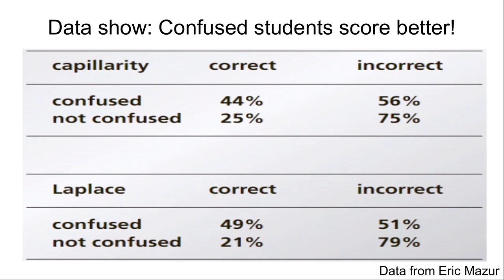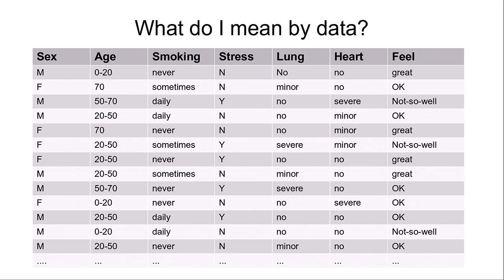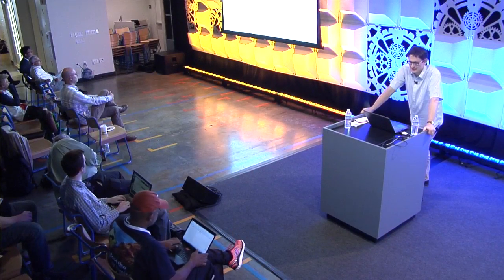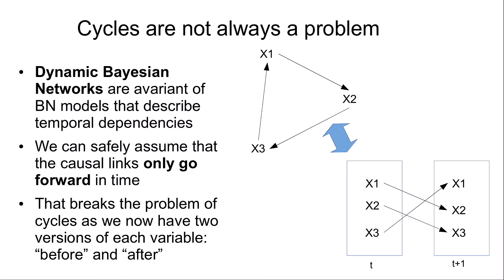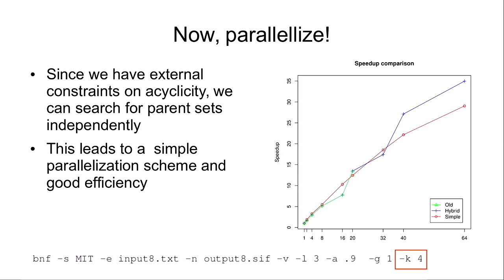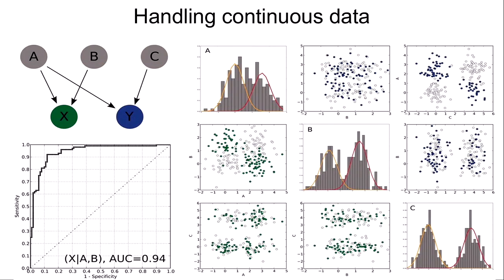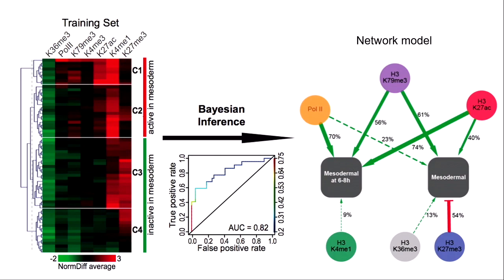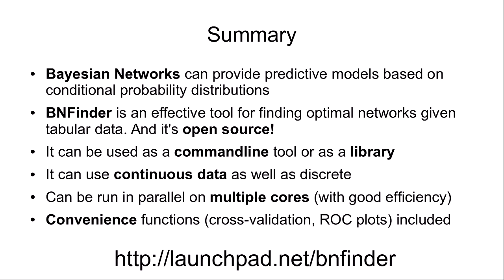Bartek Wilczynski - Using Python to Find a Bayesian Network Describing Your Data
Today's world is full of data that is easily accessible for anyone. The problem now is how to make sense of this data and extract some useful insights from the terabytes of raw material. Typically, this involves using machine learning tools - allowing you to build classifiers, cluster data, etc. Many of these approaches give you models that describe the data accurately, but may be difficult to interpret. If you want to be able to understand the result more intuitively it is worth looking at Bayesian Networks - a graphical representation that simplifies complex mathematical model into a most likely graph of dependencies between your variables. I will talk about BNFinder - a python library allowing you to take any tabular data and convert it to a much simplified representation of conditional dependencies between variables. It can be the used for classification of unseen objects while the connection structure can be interpreted even by a non specialist. BNfinder is publicly available under GNU GPL and it can be used by anyone on their data.

00:10 Help us add time stamps or captions to this video! See the description for details.